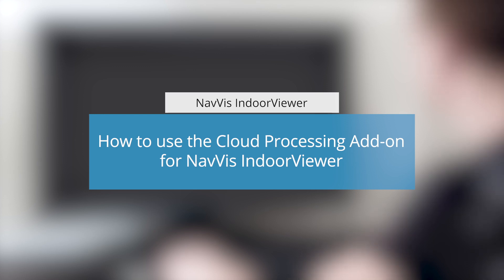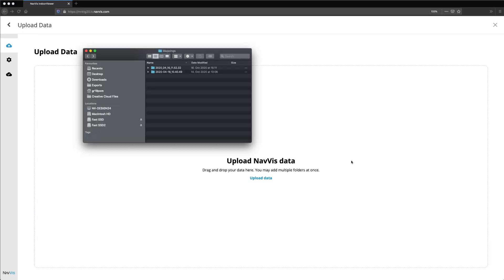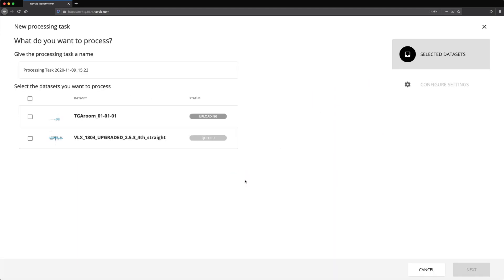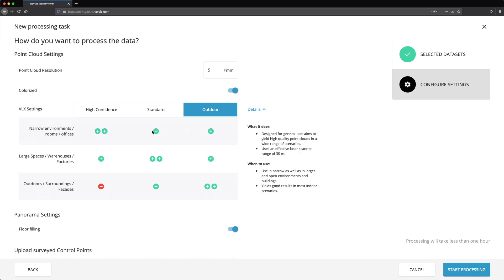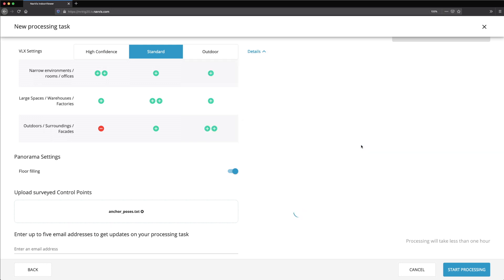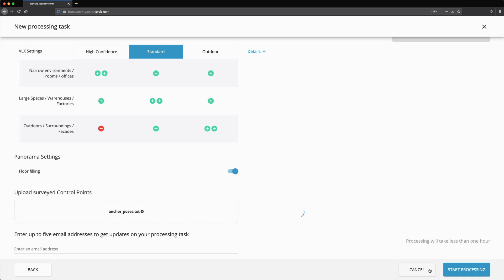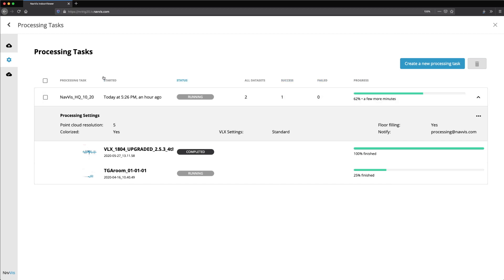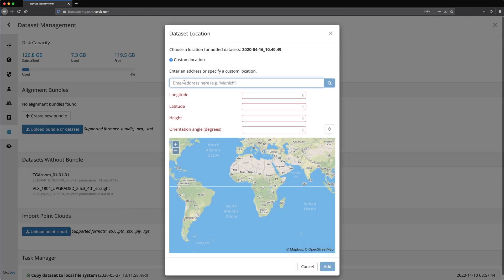How to use the Cloud Processing Add-on for NavVis IndoorViewer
This video will show you how to process data from your NavVis VLX or NavVis M6 indoor mobile mapping system using the Cloud Processing Add-on for NavVis IndoorViewer. To use Cloud Processing, you need to have a NavVis Cloud instance with the add-on enabled.